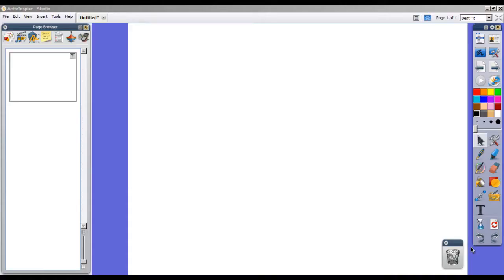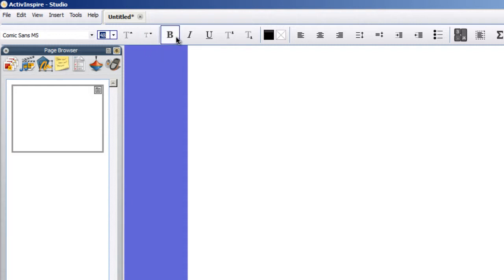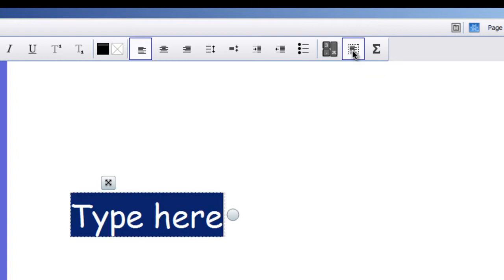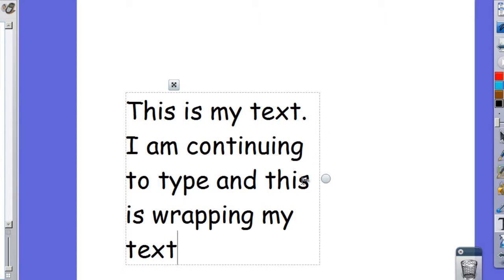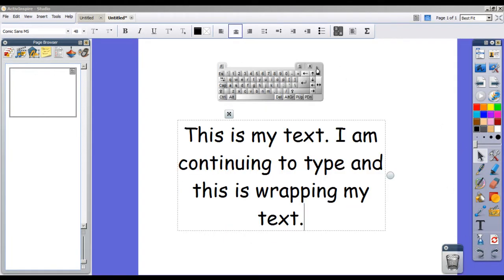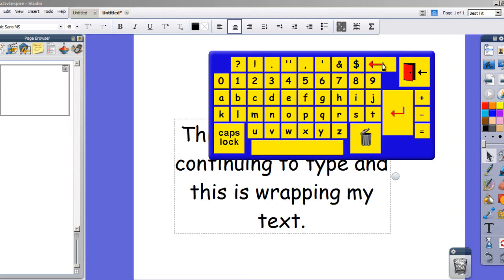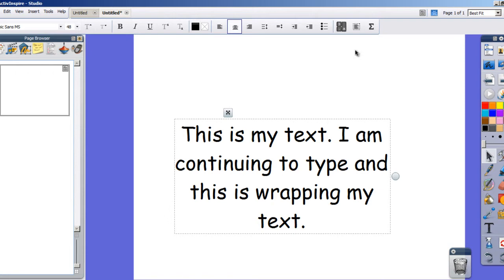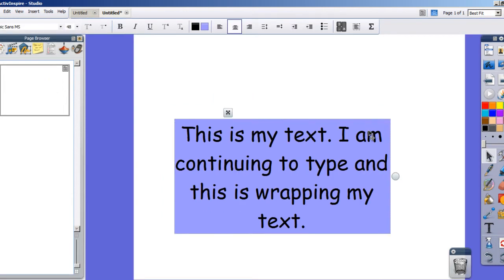ActivInspire-Using the Text Tool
ActivInspire's text tool and its options are discussed in this video as well as the on-screen keyboard.